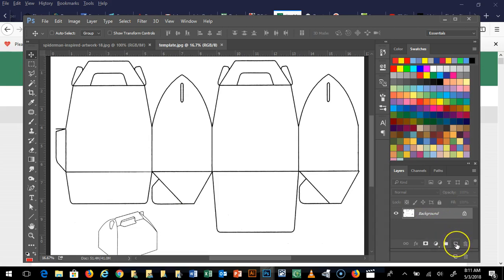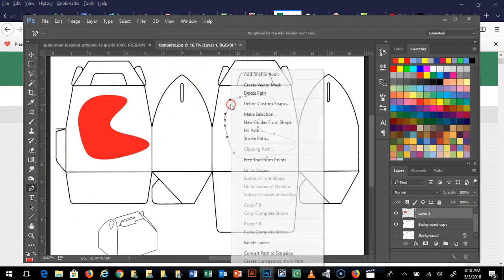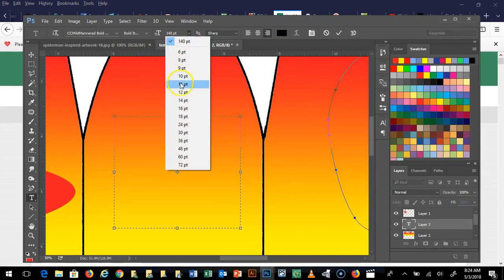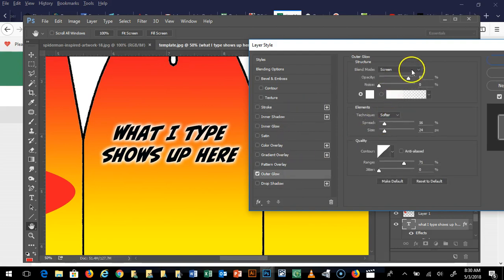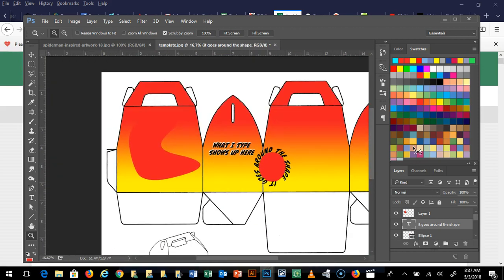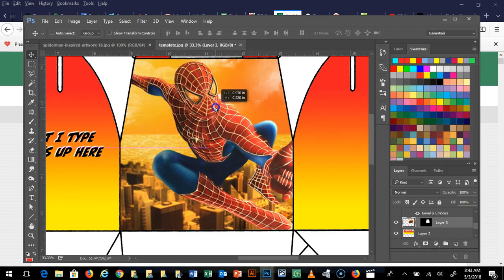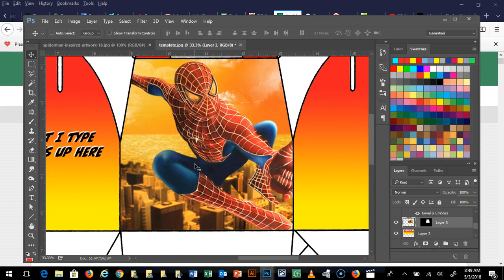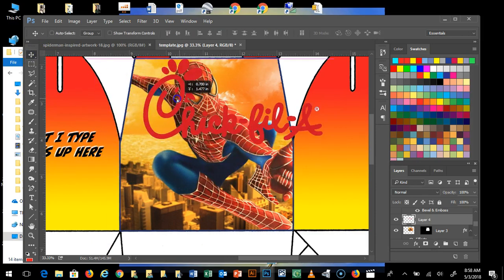Day 3 Period 8 2018